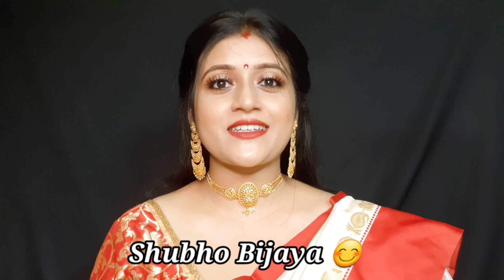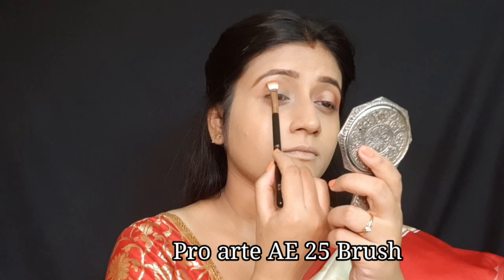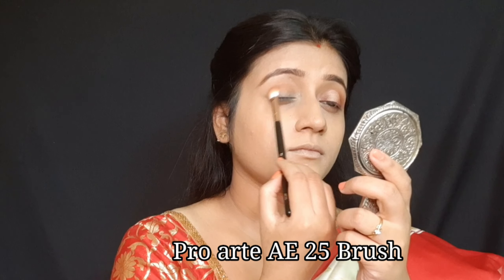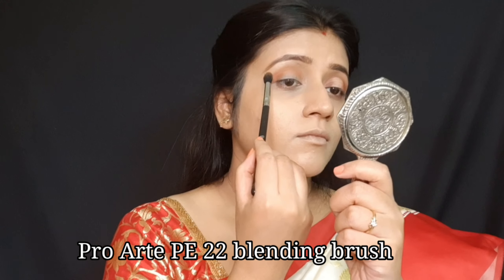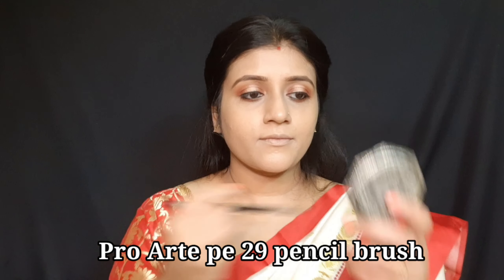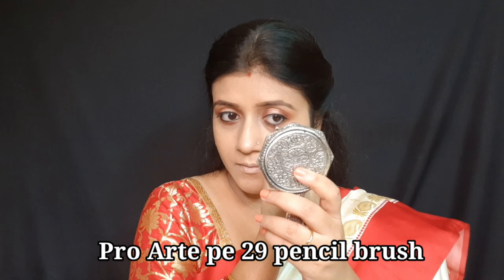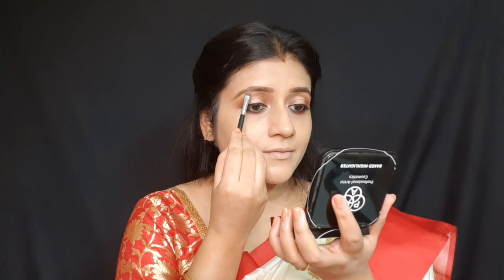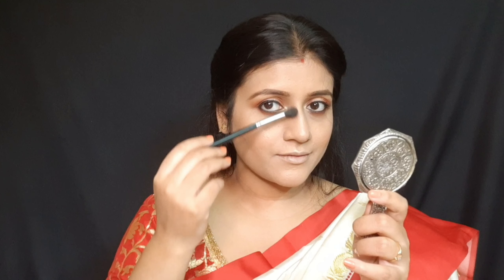Traditional Bengali Makeup Tutorial| Laxmi Puja/Diwali Makeup at Home|Easy Cut Crease| Moon's Vanity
Hey! Vanity Fam! Hope all of you are doing well. In today’s video I am going to share an easy & simple makeup look for Laxmi Puja/ Diwali. So if you want to know how you can achieve a step by step perfect Bengali makeup look then keep on watching the video. Also this is going to be super easy to create.  So let’s get started.

All the products I have used in this makeup look are given below. Also I have mentioned the links in case you want to buy 

• Loreal primer
• Loreal compact powder
• Sugar face pallete
• Eyebrow pallete
• Eyeshadow Pallete
• Eye liner from stay quirky
• Sugar matte as hell Lipstick
• Loreal setting spray

TAKE CARE.  